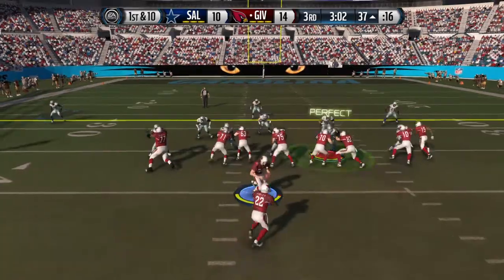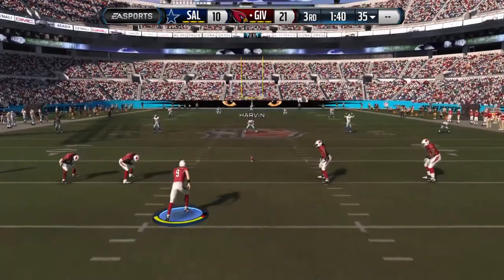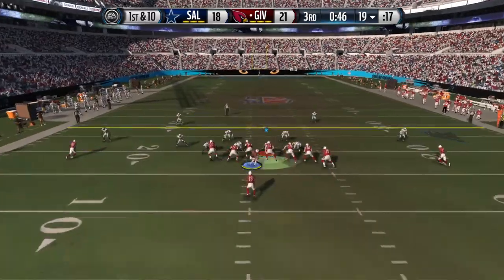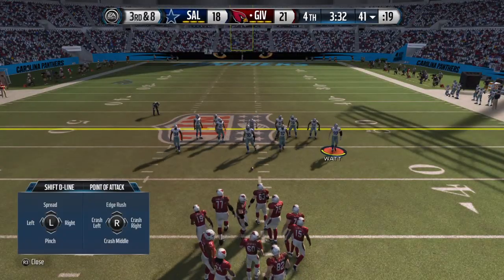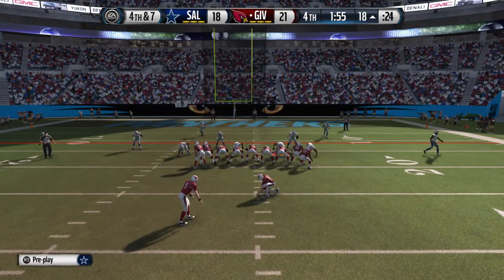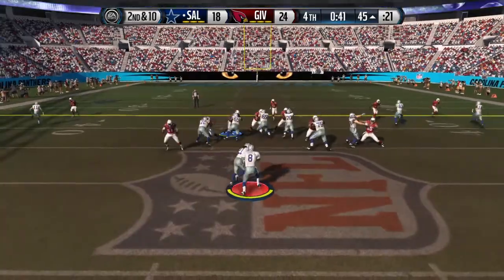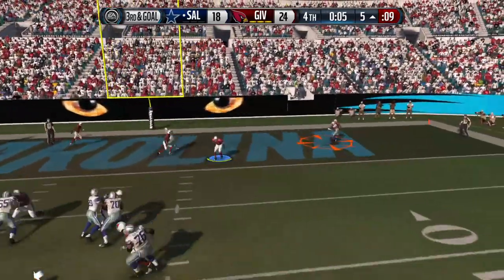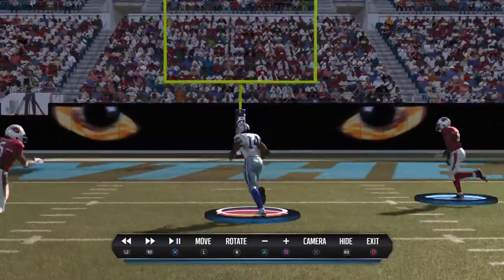Madden NFL 15 Last second Greatness Game GG Giants_Forever80